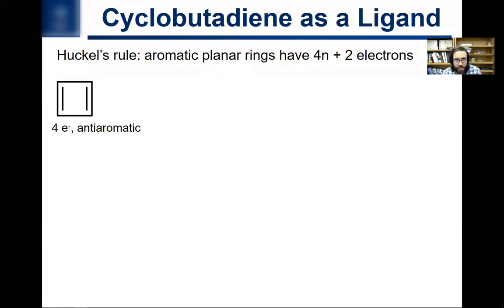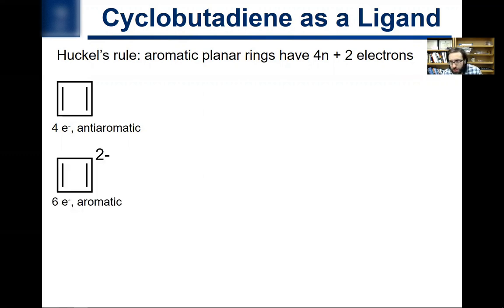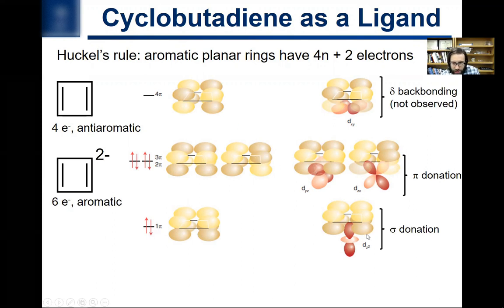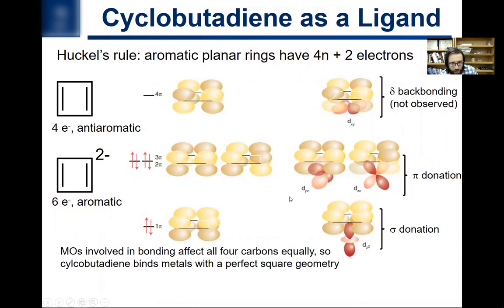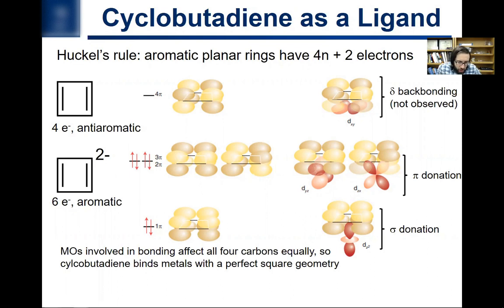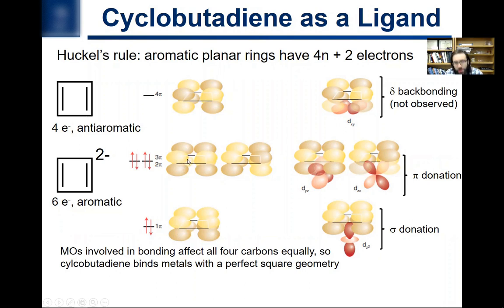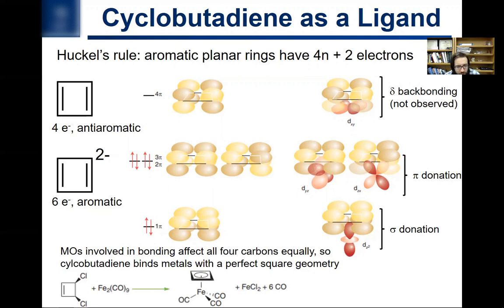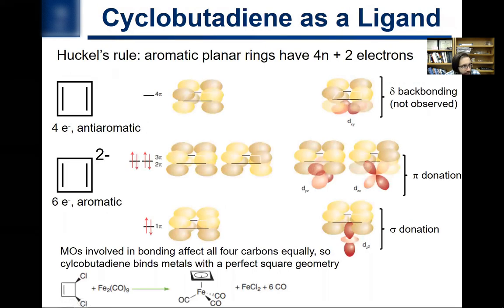7.7. Cyclobutadiene as a Ligand